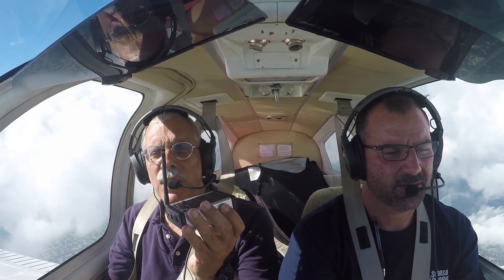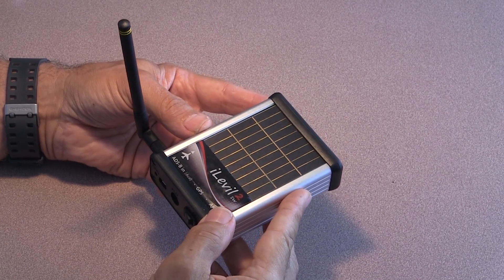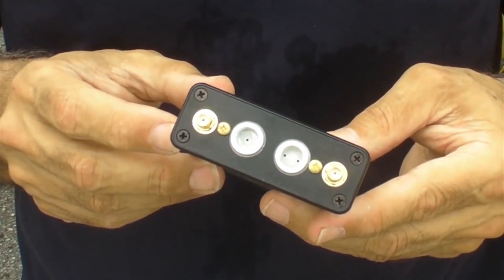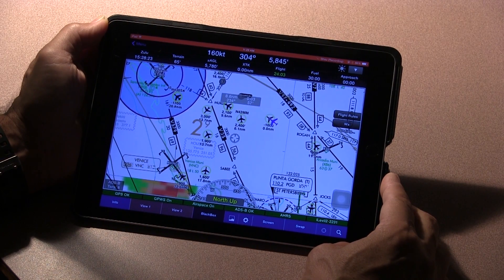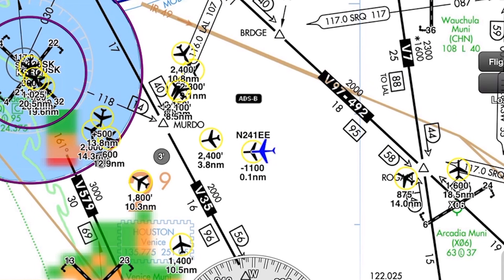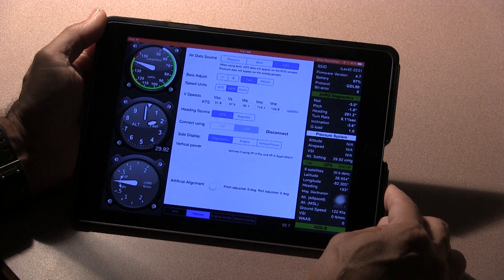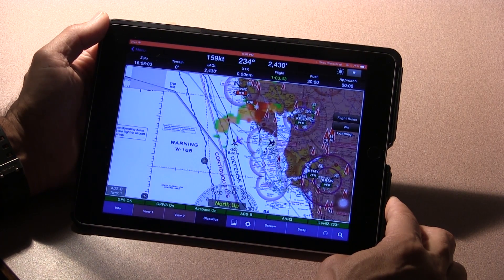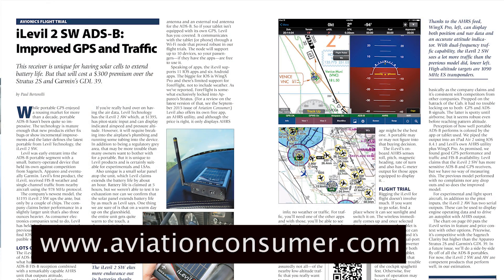iLevil 2 SW Flight Trial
Levi Technology has introduced a new version of its iLevil called the iLevil 2 SW. It features an improved, two-frequency ADS-B receiver and a slight larger solar array to extend battery life. AVweb's Paul Bertorelli recently test-flew the SW.